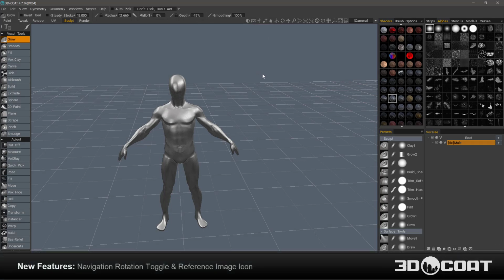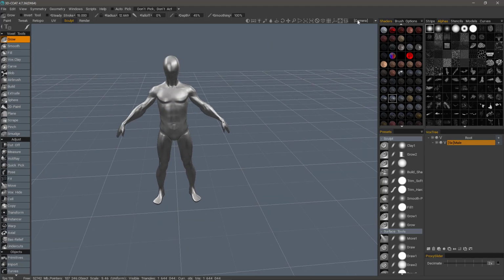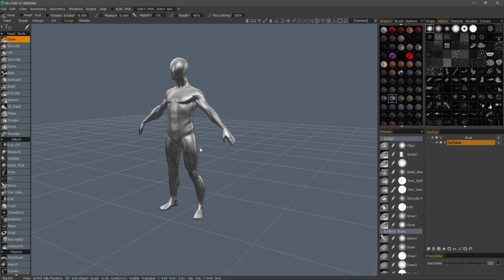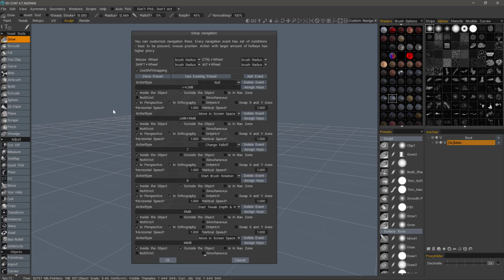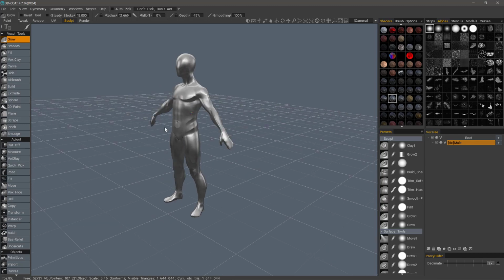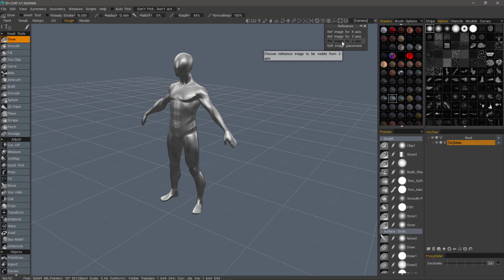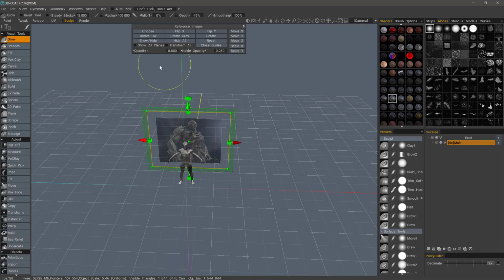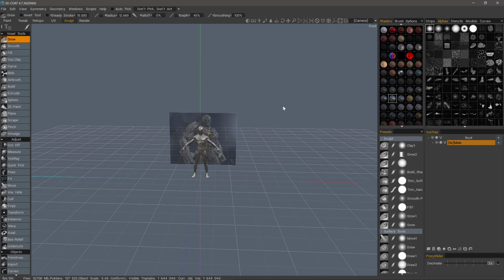Navigation Rotation Toggle & Reference Image Icon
This video demonstrates some recent additions to the Navigation Bar in 3D Coat